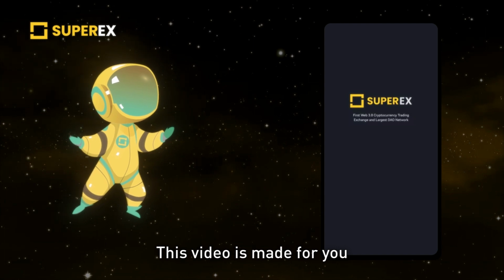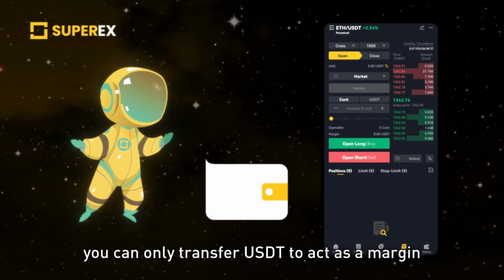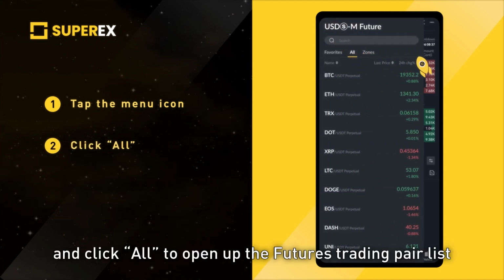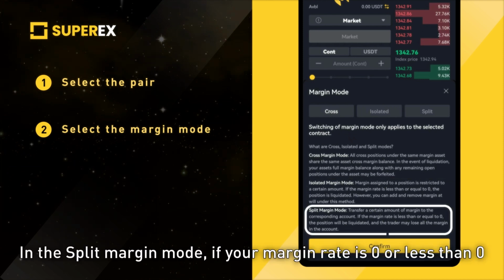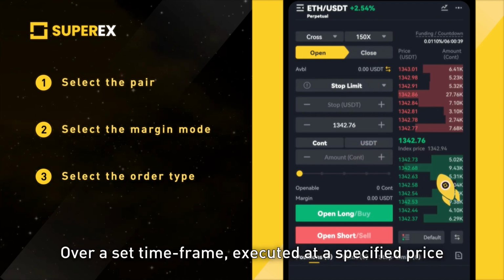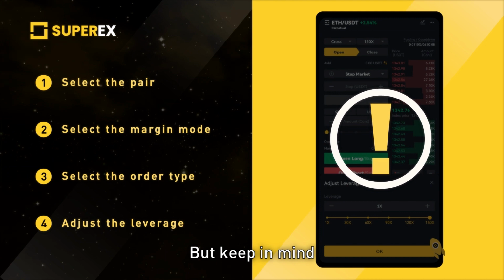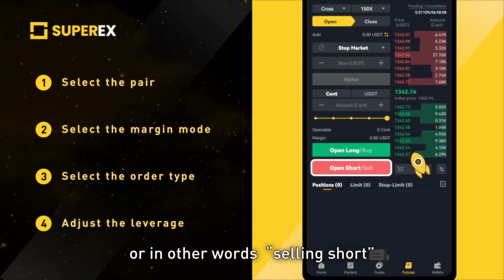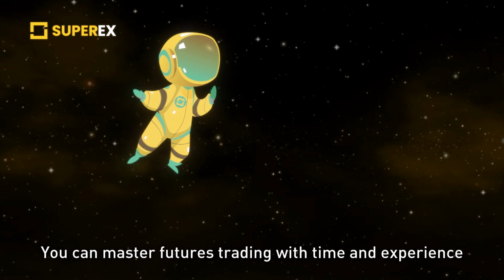How To Trade Futures on SuperEx | SuperEx Guides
For all the SuperEx users who are new to crypto trading, here is another tutorial video on how to trade Futures on SuperEx.com. Check out all the steps to successfully complete your first Futures order.

To further deepen your knowledge of Perpetual Contracts and how to trade USDT-margined Futures, check out our Medium article

Learn all you need about blockchain, web3 and cryptocurrency on SuperEx!